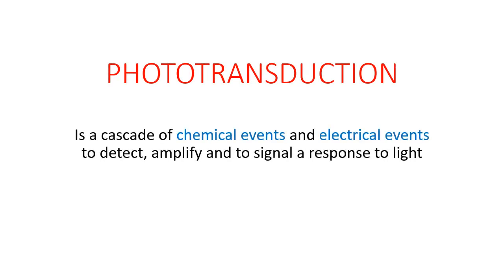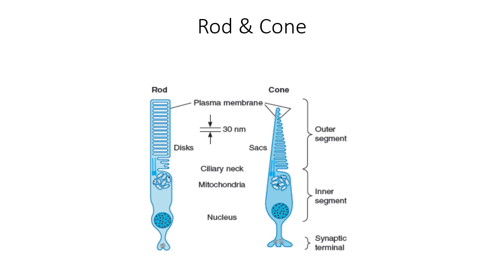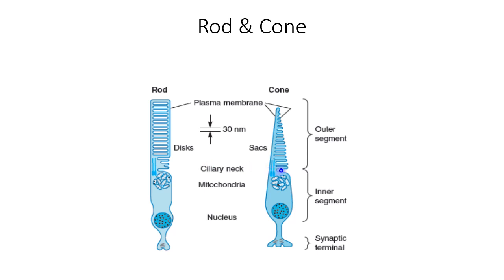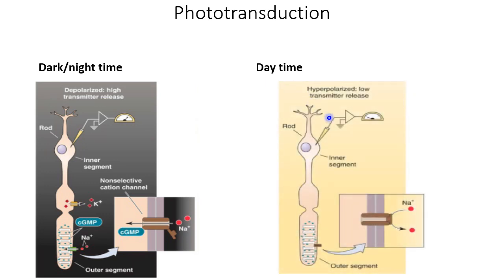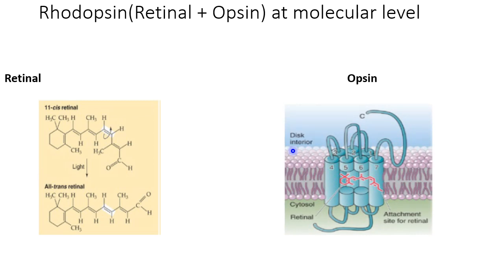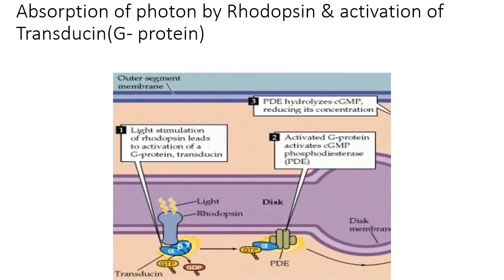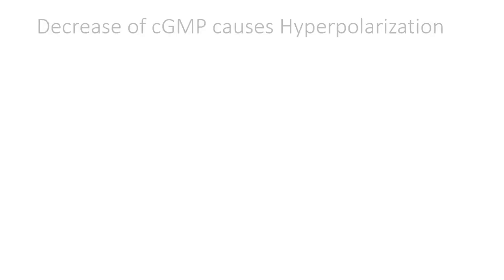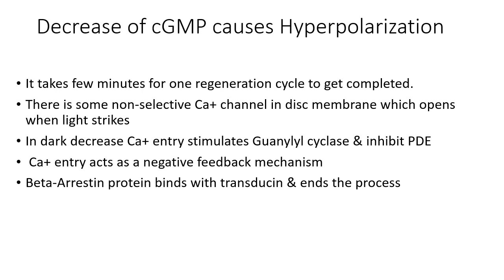Phototransduction, Rhodopsin, Transducin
Molecular basis of phototransduction in Retina. Dark Current. Chemical nature of Rhodopsin. Activation process of Transducin.

References

Boron

Ganong

Guyton